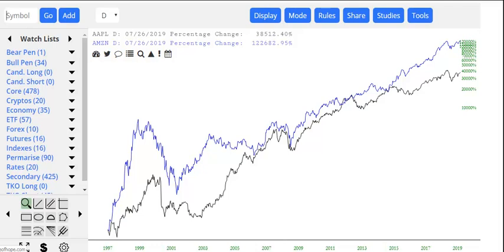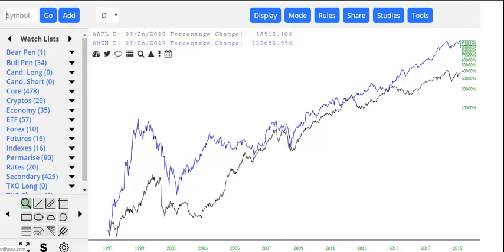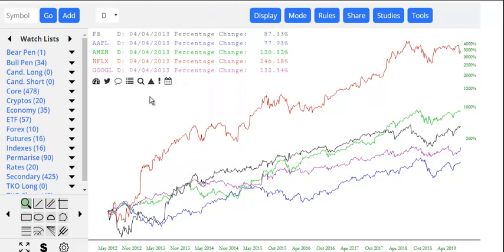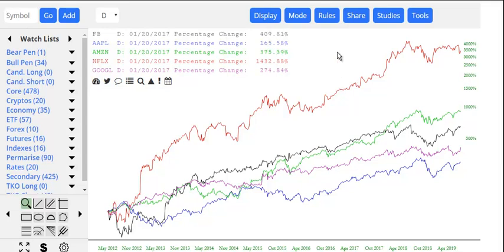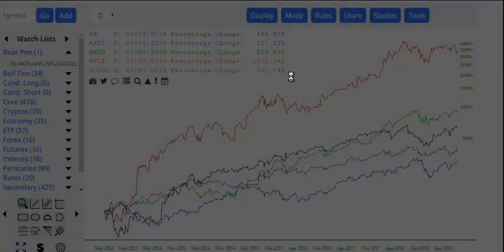Comparison Charts in SlopeCharts